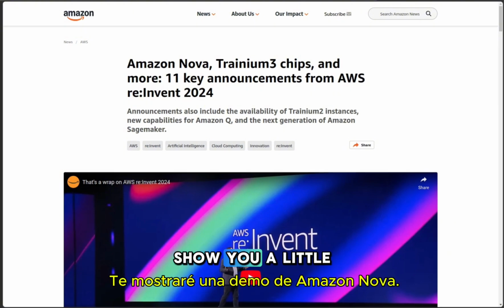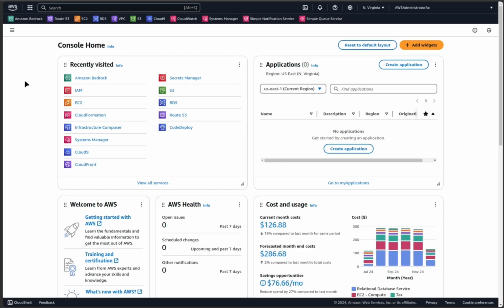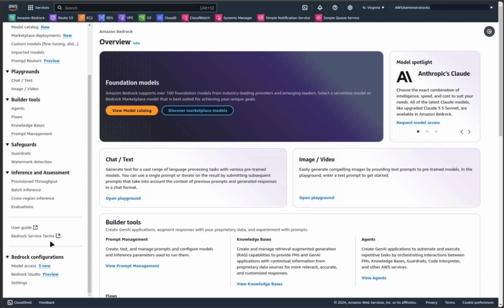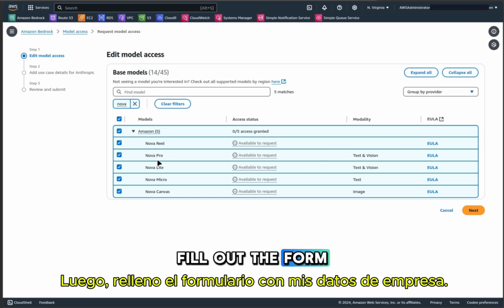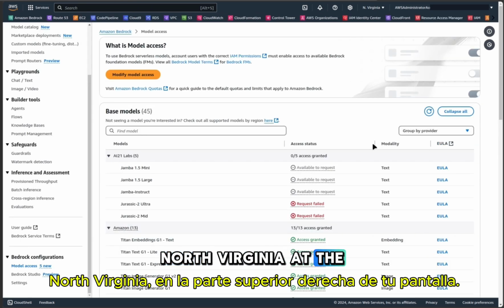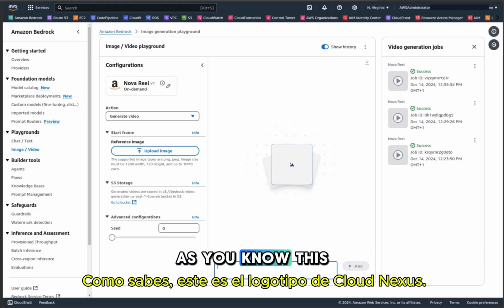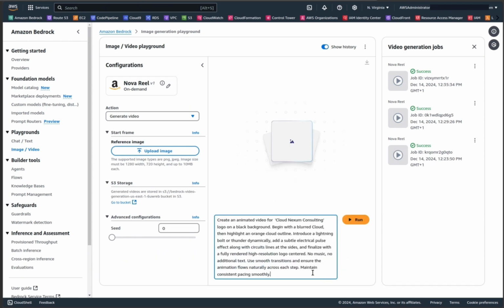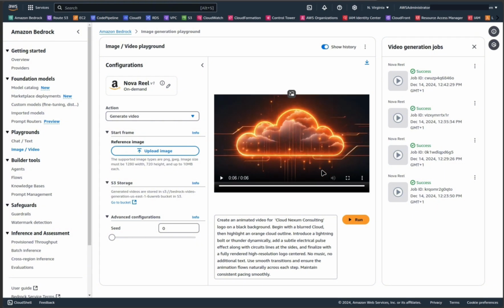Getting Started with Amazon Nova: A Step-by-Step Demo | CloudNexum Tutorial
🚀 Getting Started with Amazon Nova | A Step-by-Step Demo

Welcome to this demo video where we explore Amazon Nova, a next-generation, state-of-the-art foundation model available exclusively on Amazon Bedrock. In this video, I'll walk you through how to enable and start using Amazon Nova in your AWS console to create powerful AI-driven solutions.

🔍 What You’ll Learn:

How to navigate to Amazon Bedrock in the AWS Management Console.
Steps to enable Amazon Nova models for your account.
How to start experimenting with Nova in the Playground for images and videos.
A practical prompt demonstration to showcase Amazon Nova’s capabilities.

🌐 Why Amazon Nova?
Amazon Nova delivers cutting-edge performance, frontier intelligence, and industry-leading cost efficiency, empowering you to build AI solutions faster and smarter.

What other AWS topics would you like us to cover?